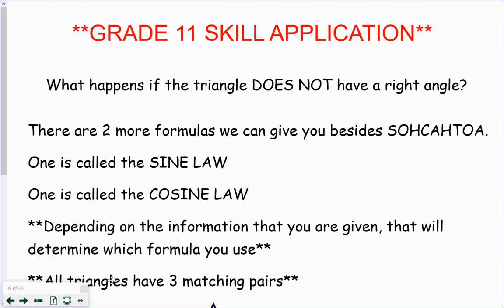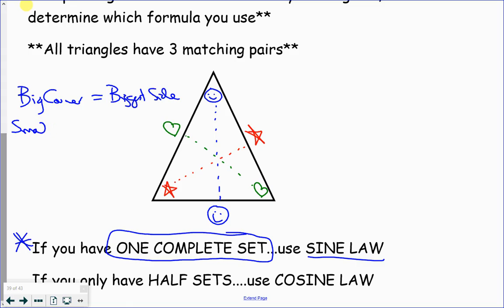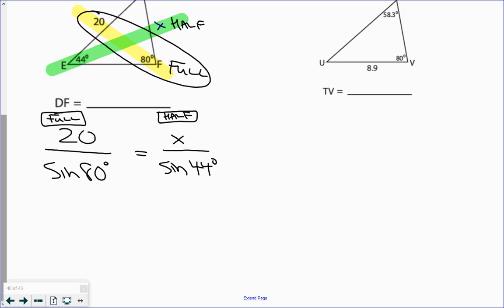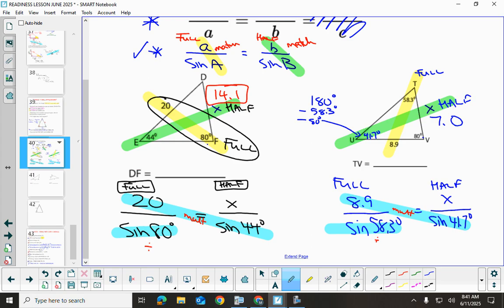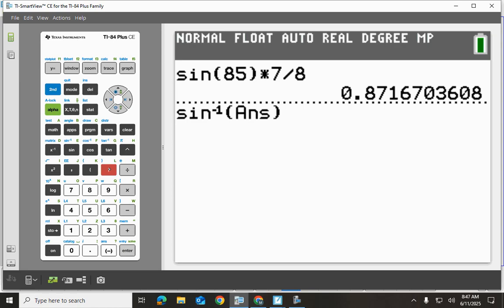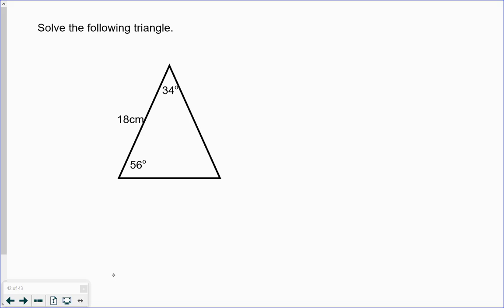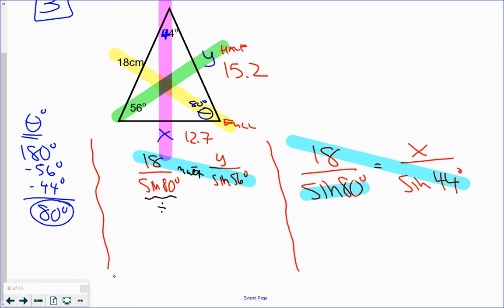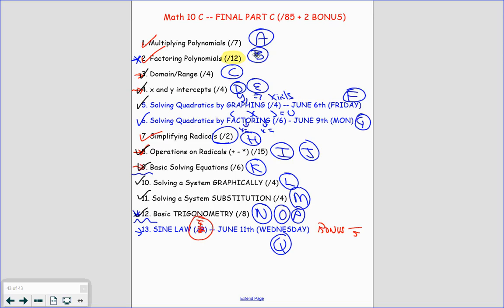Sine Law Review 10C June 2025